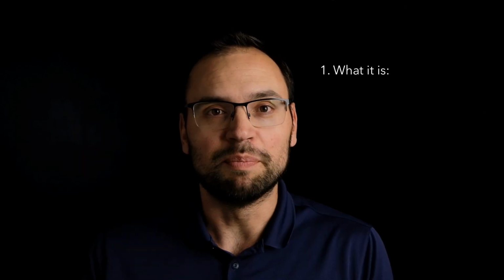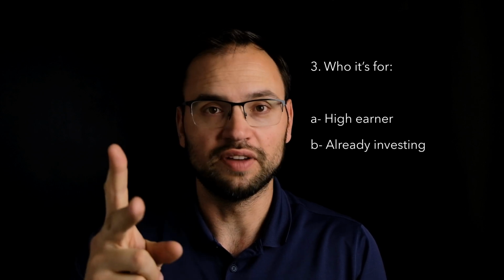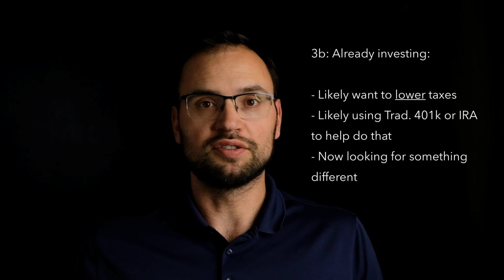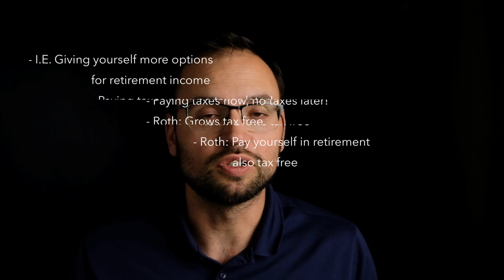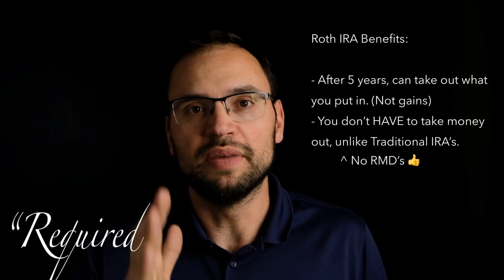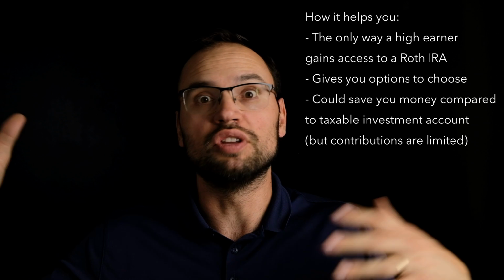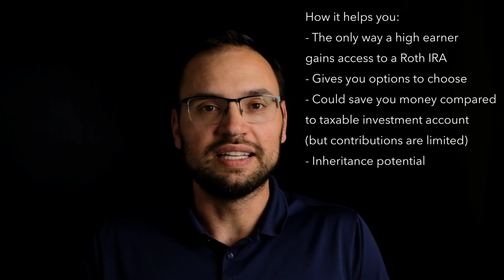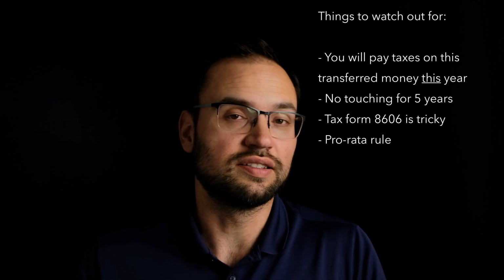Backdoor Roth IRA (For Beginners)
What is a Backdoor Roth IRA?
Who is it for?
How does it help you?

The Backdoor Roth is a type of transfer between Individual Retirement Accounts for people who can't access a Roth normally.  If you make a lot of money, you have to use this special maneuver to invest in a Roth IRA. There are a lot of factors to consider even though the transfer itsellf is fairly simple.

Handy Timeline:
0:00 Intro
0:14 What it is
1:35 Who it's for
4:50 Other Roth benefits
5:11 RMD's
6:54 How it helps you
8:39 What we do
9:10 Watch out for
10:37 Questions

FREE STUFF:
Start investing with Acorns today! Get $5 when you use my invite

Get $10 with M1 Finance: Open an account and fund it in 30 days or less for the bonus!

Yotta Savings: Use my link and we will both get 100 tickets!  Just sign up with code BRENDAN4 or tap this

Prize Pool: The newest "gamified" saving app, similar to Yotta, but with every prize being paid out every single month! Now with weekly drawings! Sign up and get a 10% bonus on top of all your prizes! Forever!

I listen to books (or nothing) while running and driving.  I've finished over 78 in 2020.